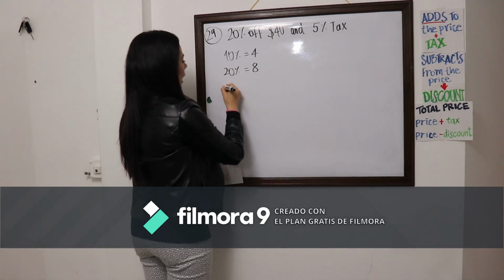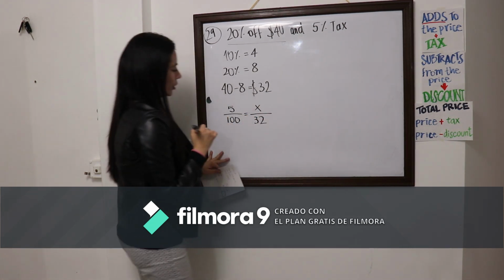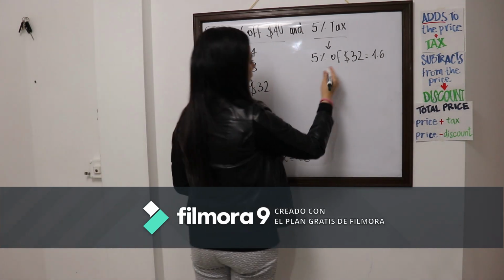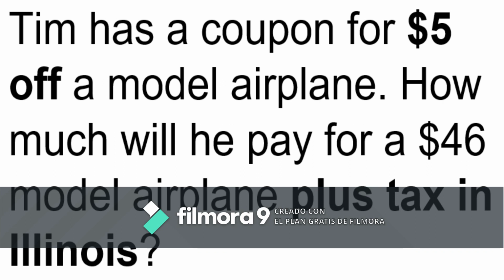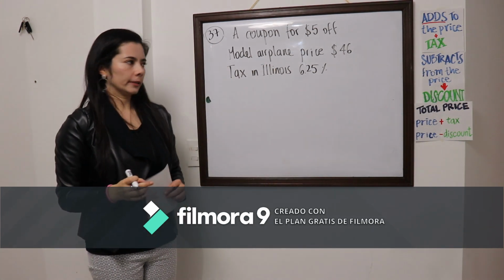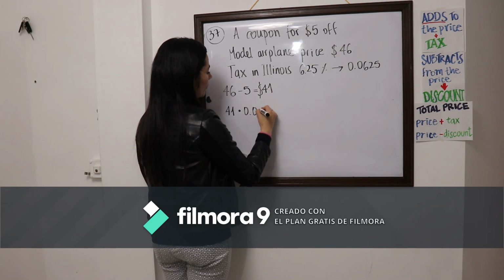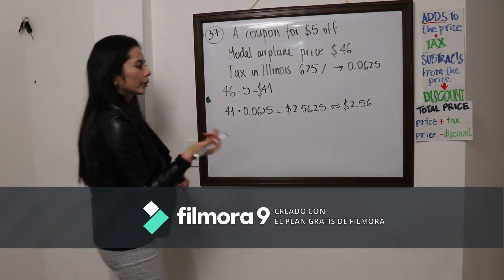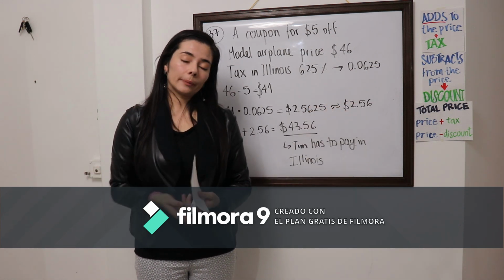Sales tax and discounts L18.8